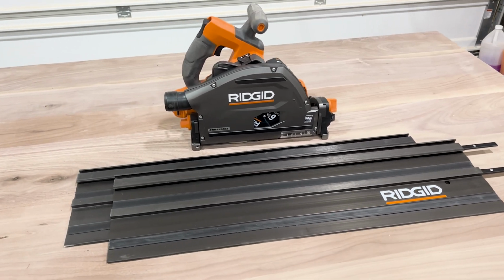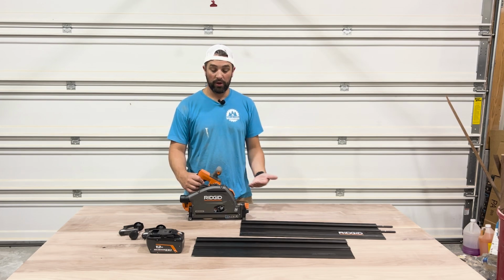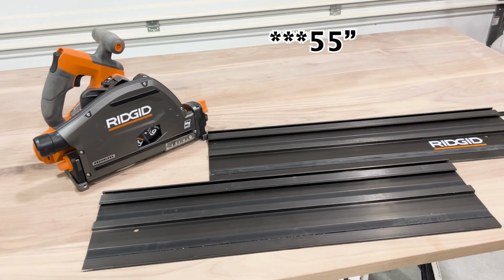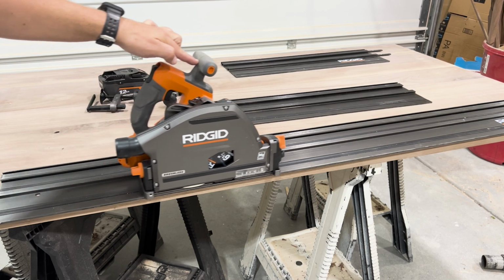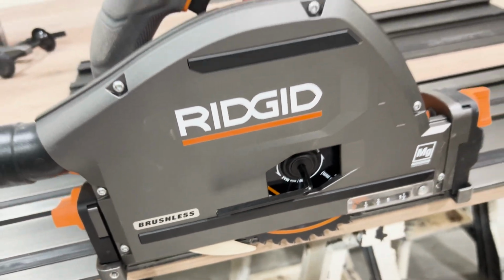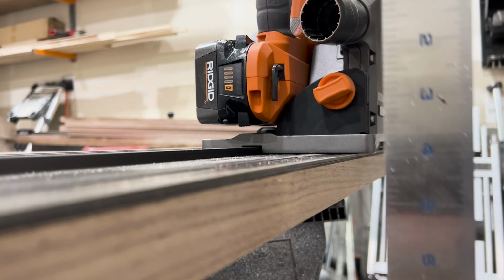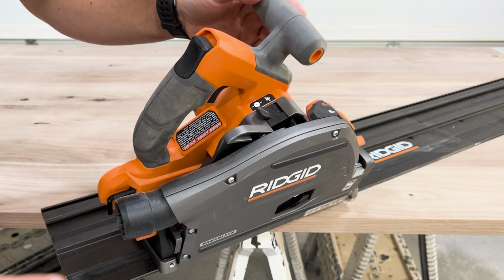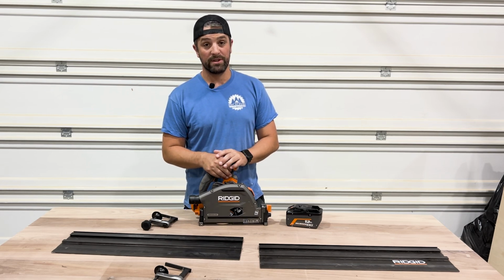Ridgid Track Saw Review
Ridgid has entered the track saw game. If you know anything about my work, you know I LOVE track saws. They are such great additions to anyone shop, no matter the skill level.

I'll dive into the saw, show off some of its features and how it performs right out of the box. Full tool review.

Ridgid has made a tool that can compete with the best of them. Check out how it performs in the key areas of straight cuts, square cuts and ease of use.